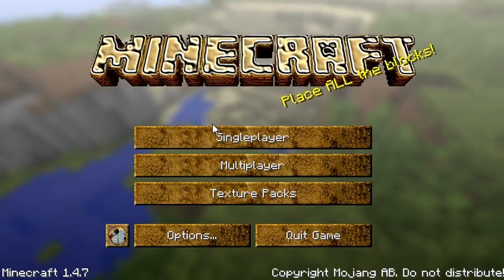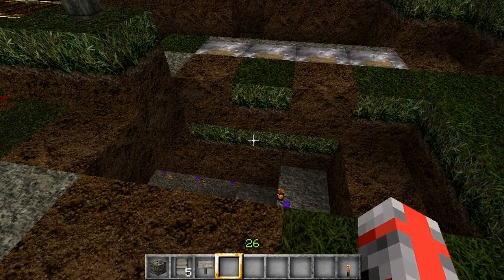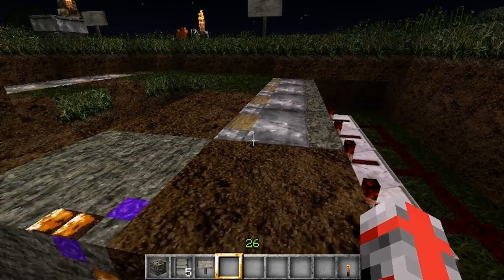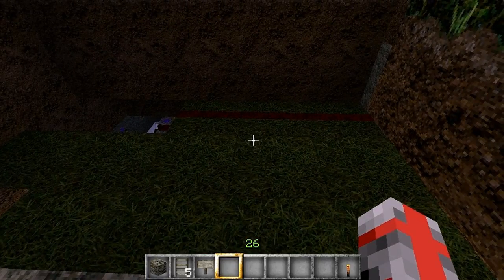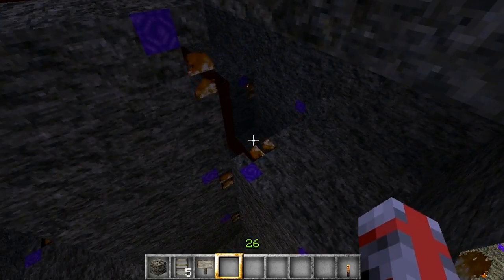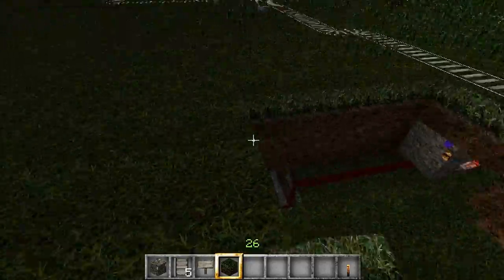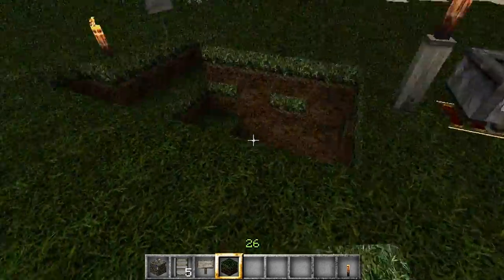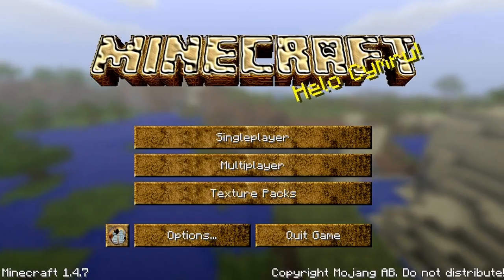Sliding Door! Works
This sliding door can work upwards or face down. Comment for more videos. Tutorial as well.